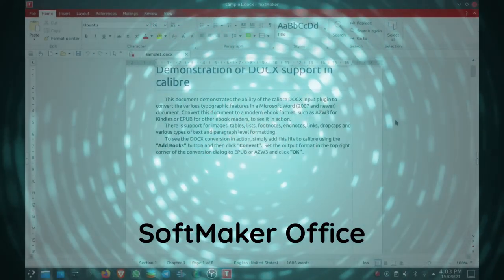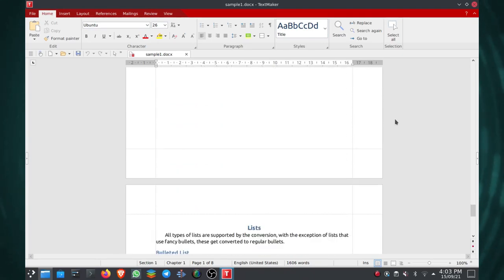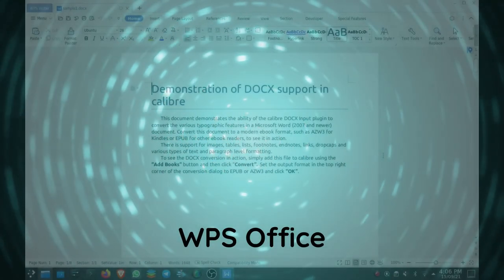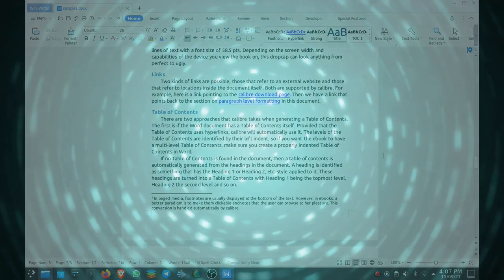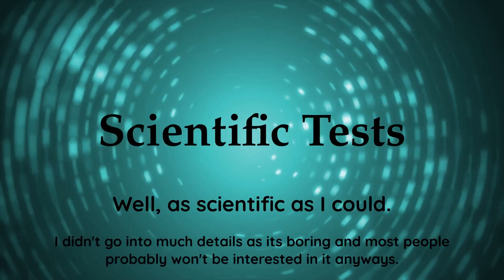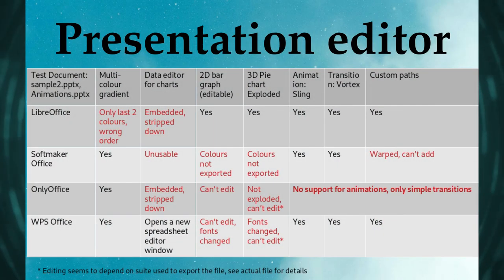What is the Best Linux Office Suite?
In today's video I am talking about the different major office suites available for the Linux desktop and making some general comparisons between their features, price, performance etc. The office suites I looked at are:

REASON FOR FOCUSING ON MS OFFICE COMPATIBILITY: Most features are common to all office suites but they may not be cross compatible. No one would be having any problem with LibreOffice if it was completely compatible with Office Open XML files (.docx, .xlsx, .pptx), which it isn't. Compatibility with these formats is important because they are used by almost everyone.

Video editor: Kdenlive 21.08.1 (Flatpak)
Audio editor: Audacity 2.4.2

OS: Debian 12 bookworm (testing)